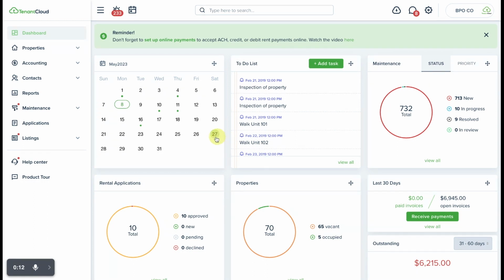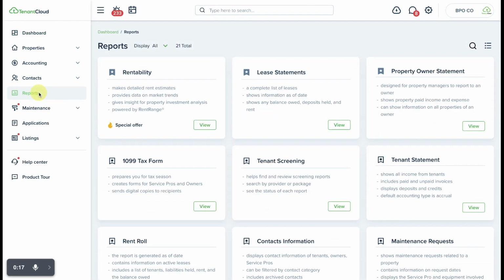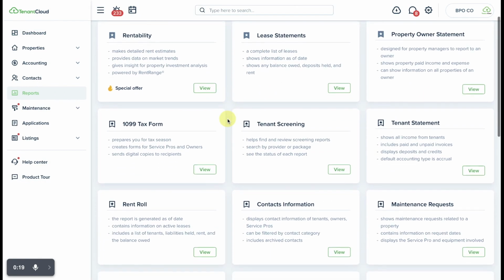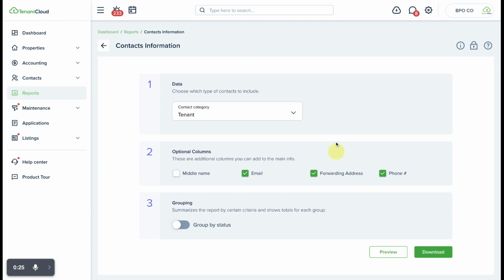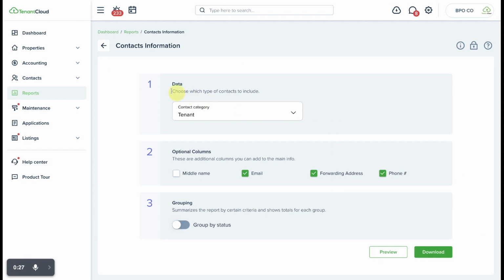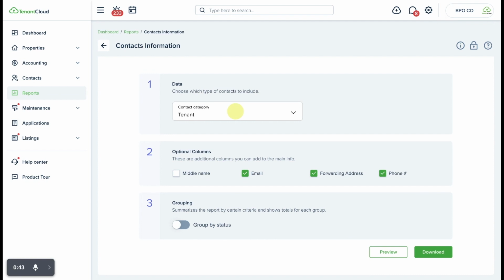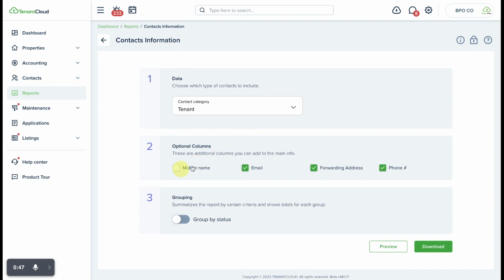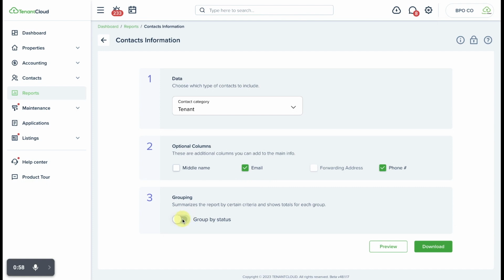How to view reports (Landlord) | Rent Collection App